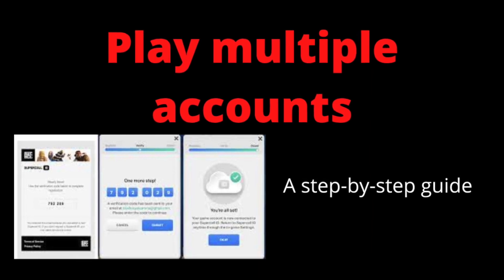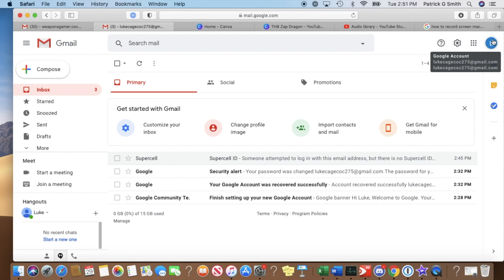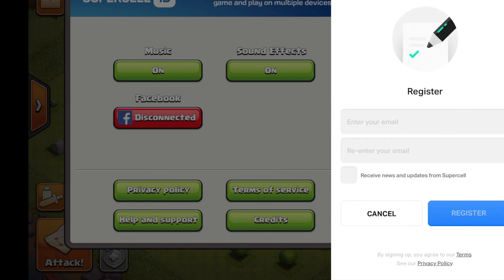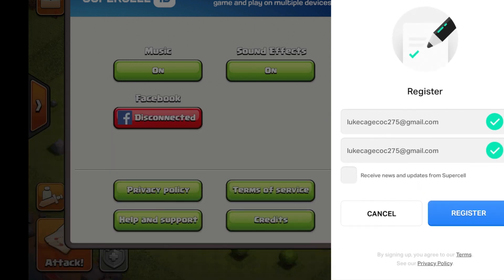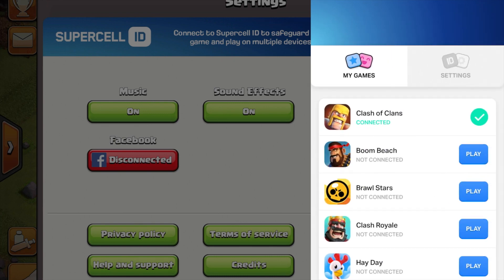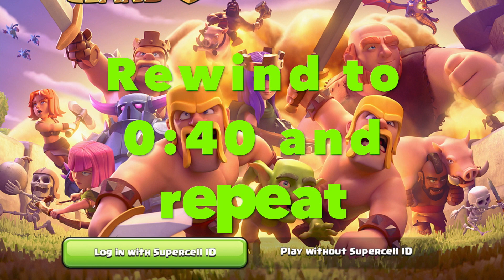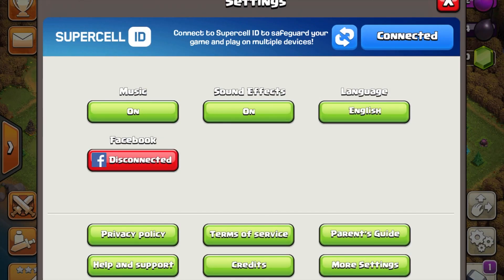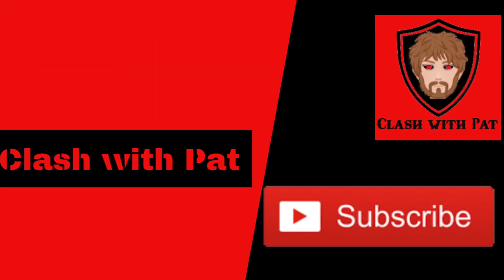How to play on multiple accounts. Supercell ID made easy!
For those of you who haven't figured out how to play on multiple accounts or even anyone who hasn't linked their own account to a supercell ID. This step-by-step guide will make it easy. Before you hit play register 2 e-mail accounts and log into them (doesn't matter what kind of email). This should work equally well with either Apple or Droid devices.